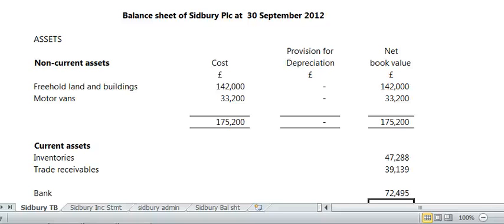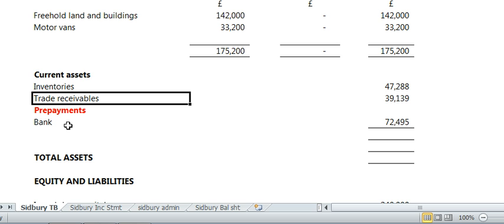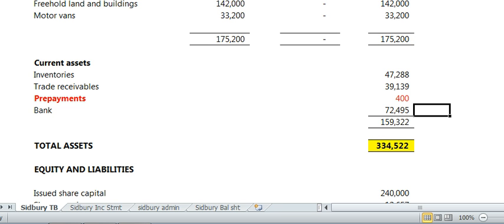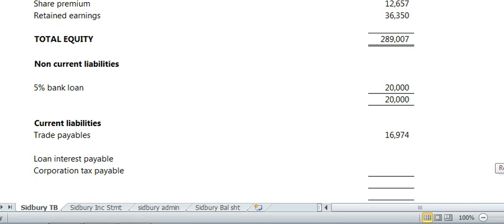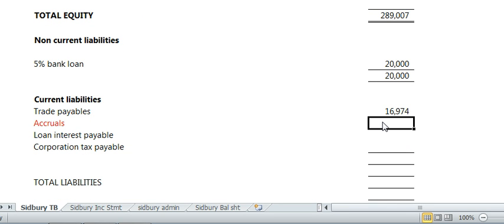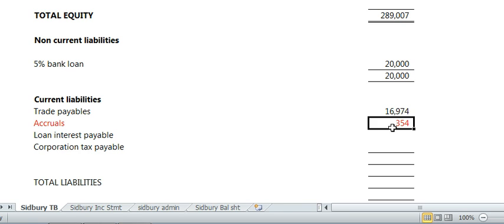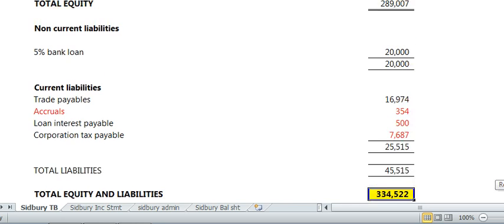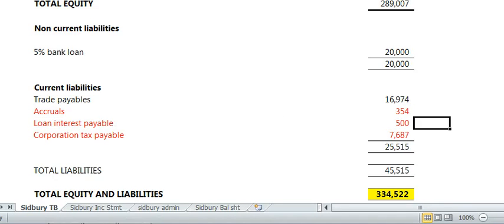Accruals, prepayments, interest and taxation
How accruals, prepayments, interest and tax affect the balance sheet